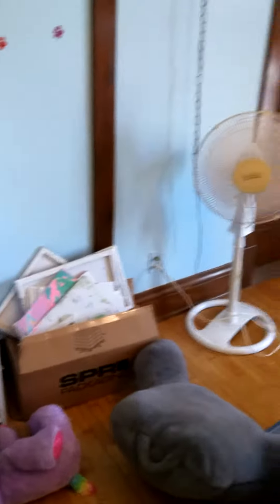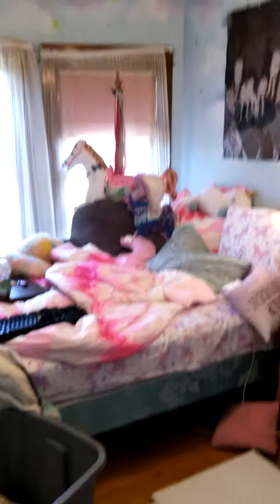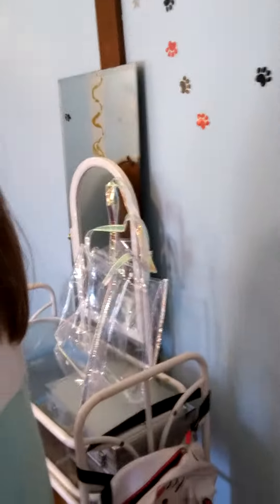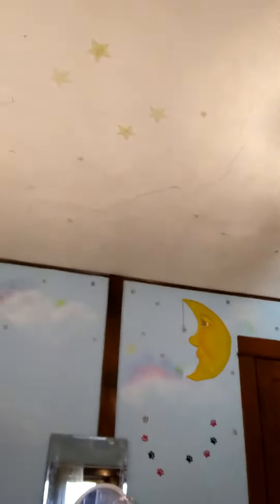November 5, 2021